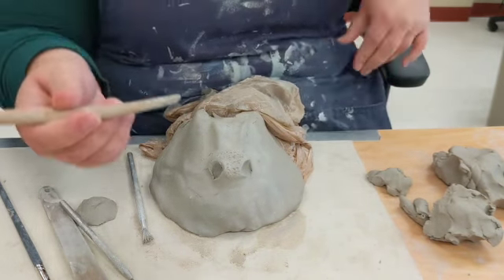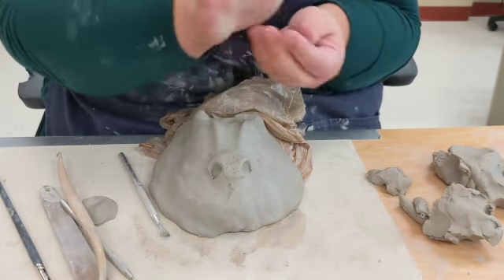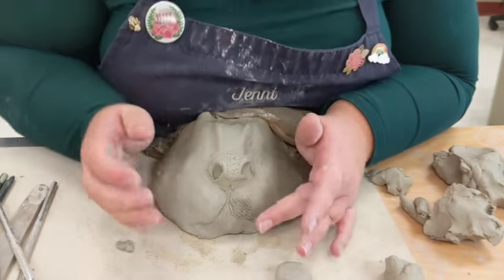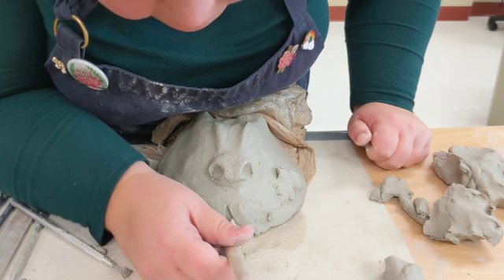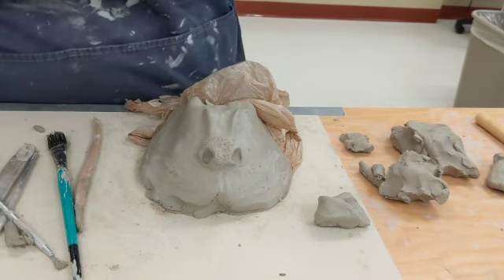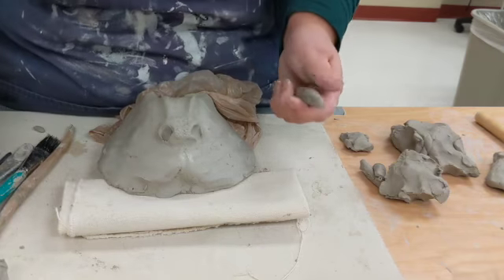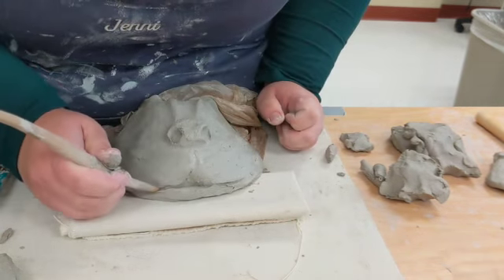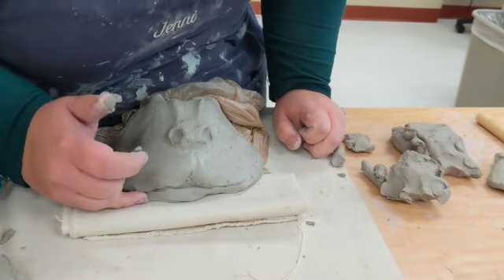Sculpting an Animal Mouth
This video is about Sculpting an Animal Mouth